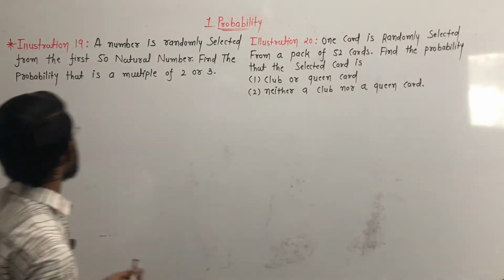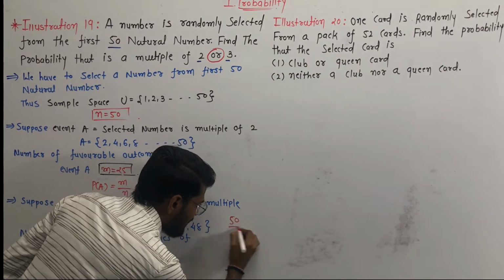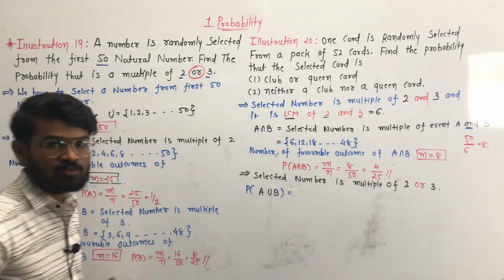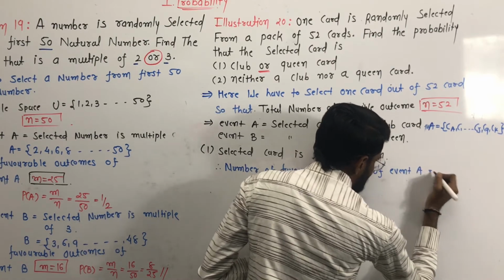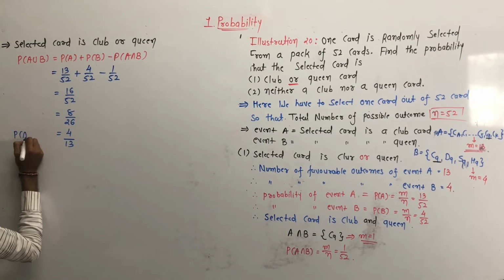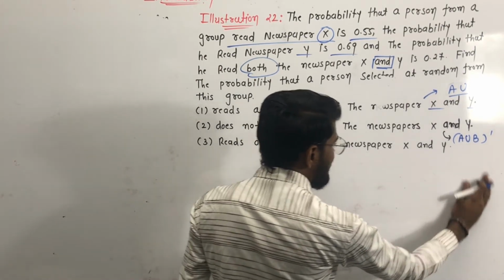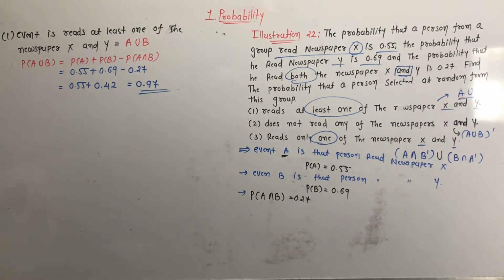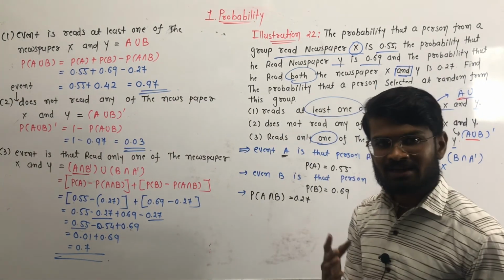🟡 illustration 19 to 22 || Probability || Statistics Class 12 || Lecture 17